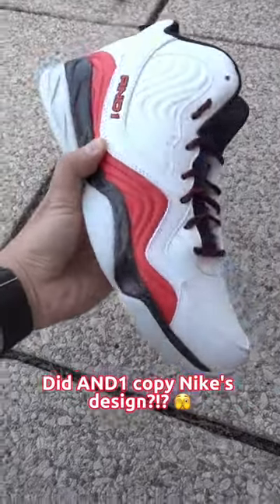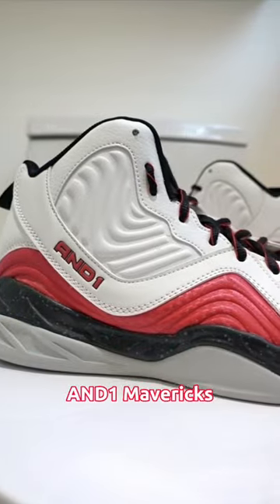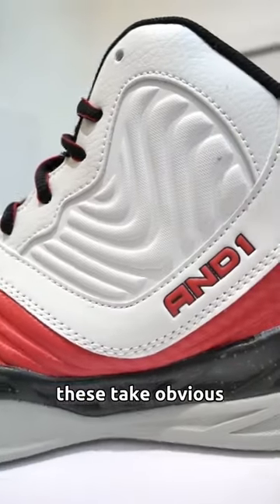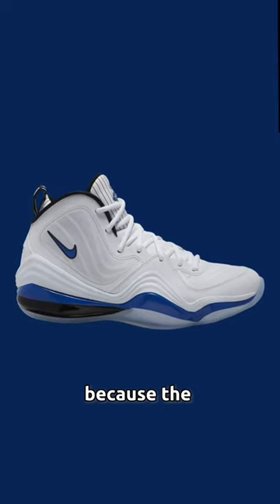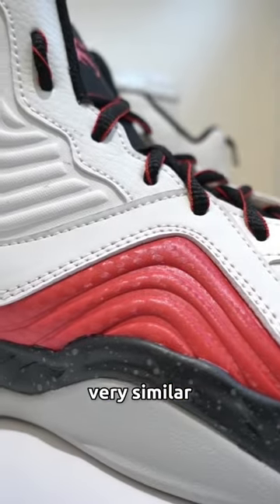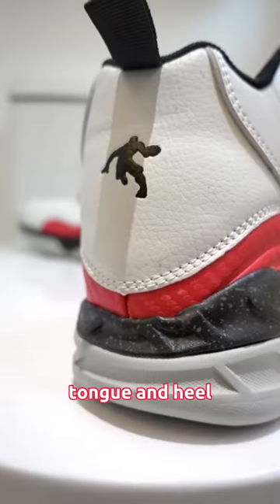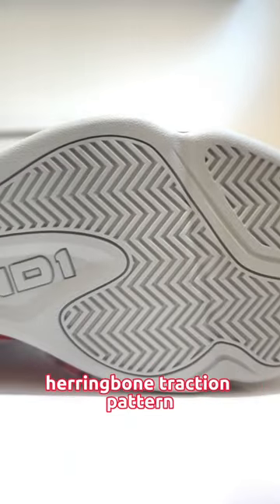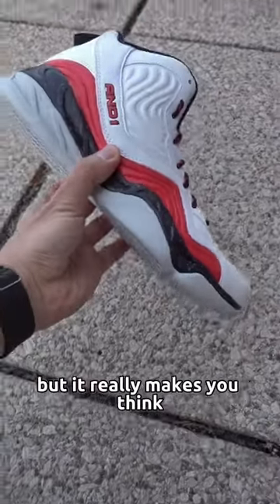Did AND1 copy Nike? 🫣🤔